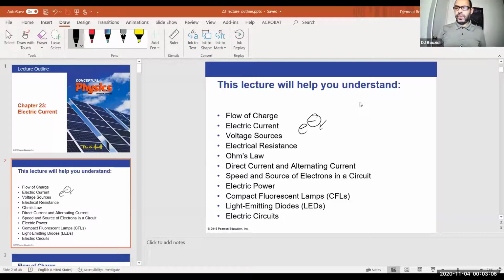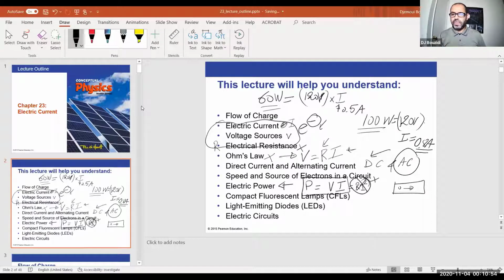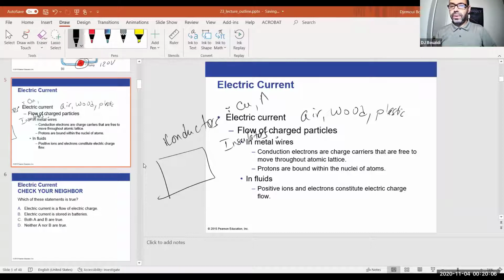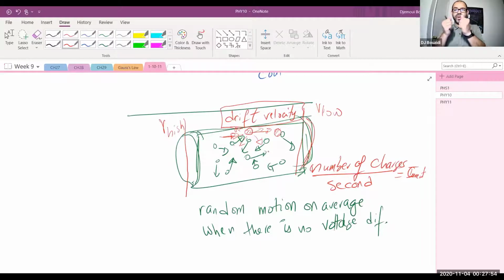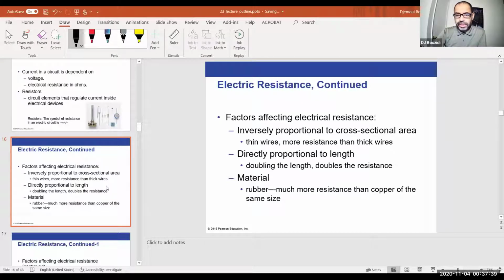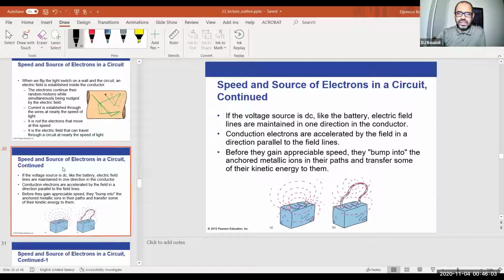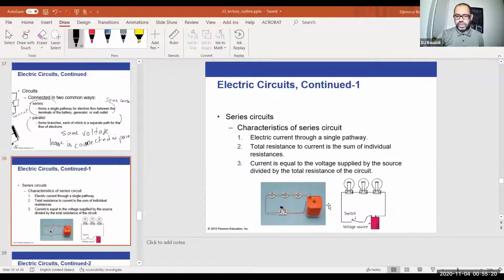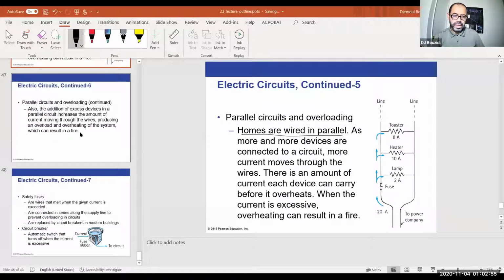PHY10 F20 CH23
This recording is for chapter 23 on circuits for physics 10 for the fall of 2020.